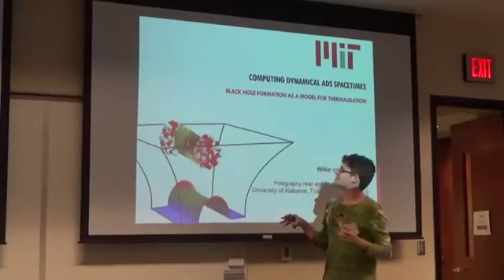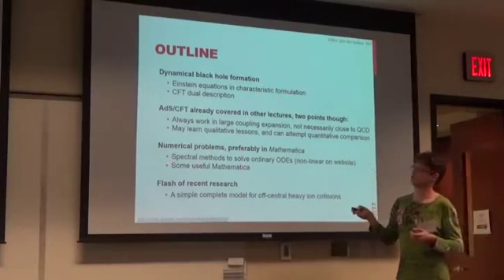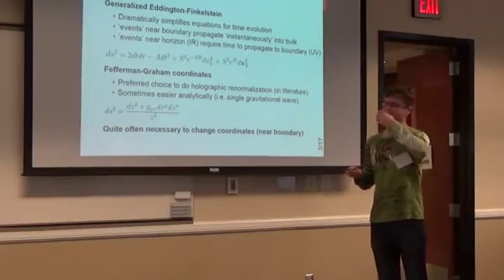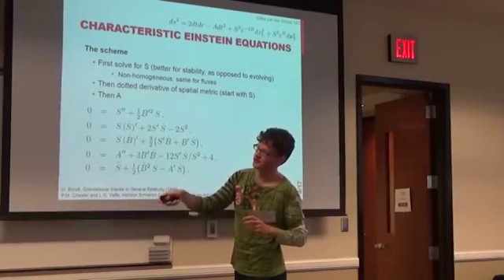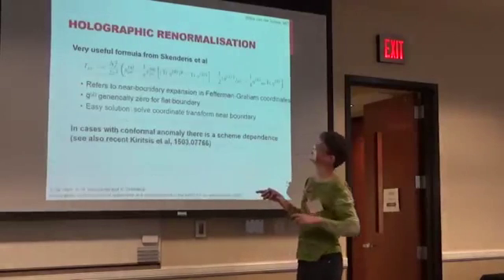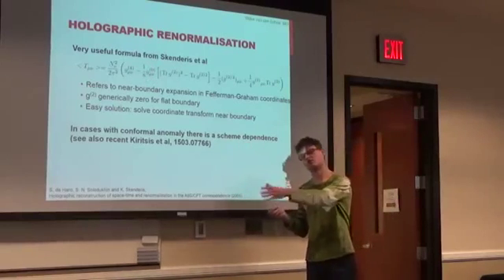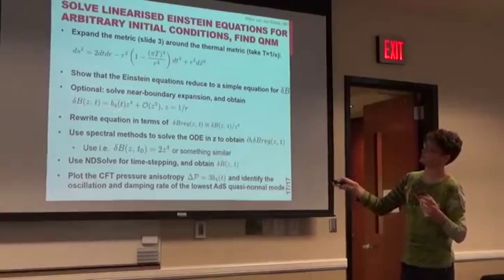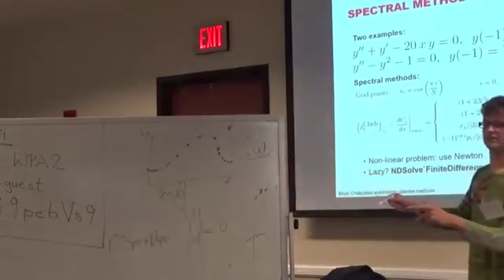Wilke van der Schee (Massachusetts Institute of Technology, Cambridge, MA)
Location: University of Alabama, Tuscaloosa
Event: 2015 Workshop on "Holography near and far-from equilibrium"
Title: Dynamical AdS spacetimes and holographic thermalization
Speaker: Wilke van der Schee (Massachusetts Institute of Technology, Cambridge, MA)